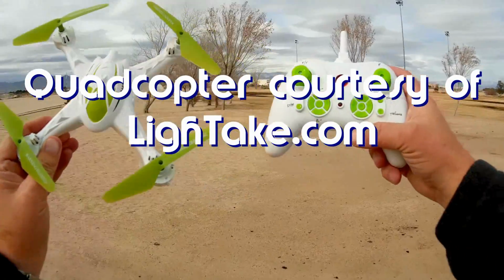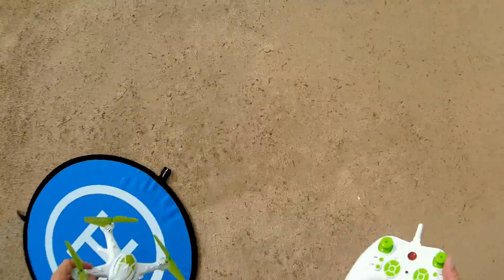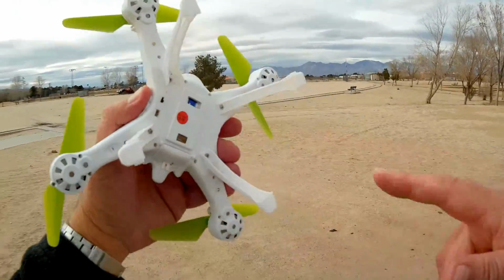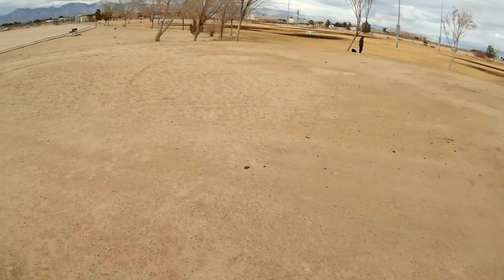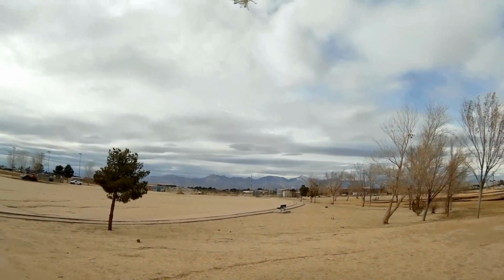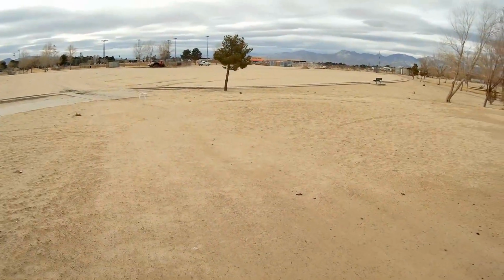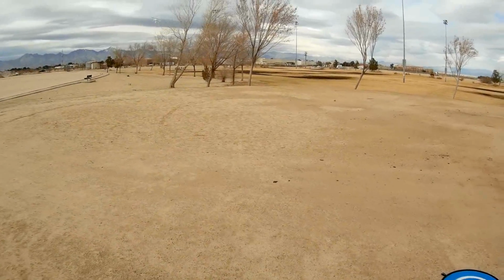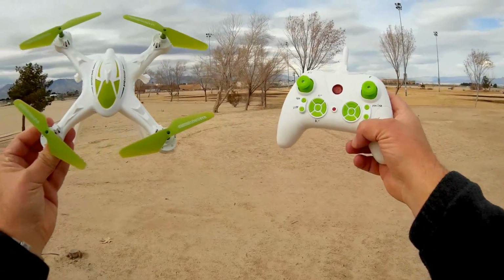JJRC H29H Altitude Hold Learn to Fly Drone Flight Test Review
This inexpensive altitude hold quadcopter may be a good learn to fly drone for beginner fliers.

Pros
- Inexpensive altitude hold learn to fly quadcopter.
- Uses inespensive and widely available 450mah Losi connector battery.
- Includes headless mode, one key return, auto takeoff, and auto landing.

Cons
- Not as sporty as its non altitude hold H29 predecessors.  Climbing and descents are slow.
- This version does not come with a camera, although the listing pictures may suggest such.

MUSIC LICENSE
"Awel" by stefsax